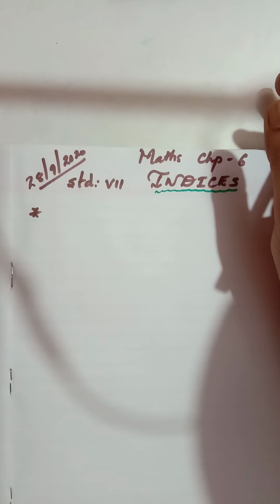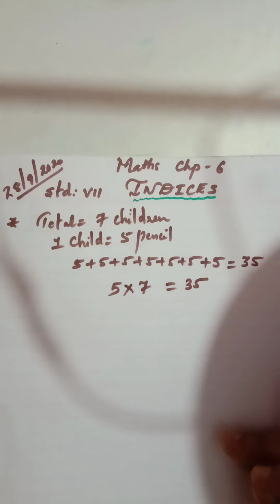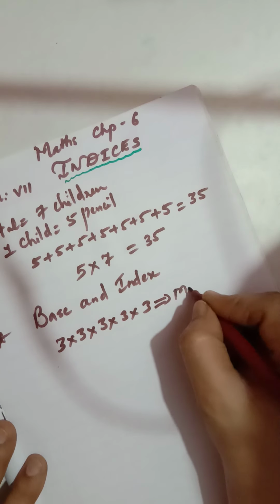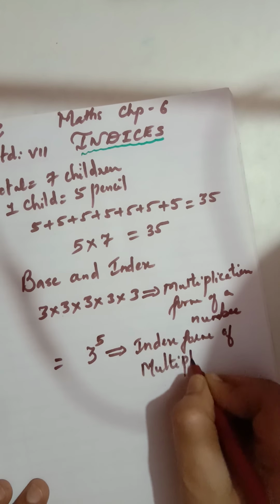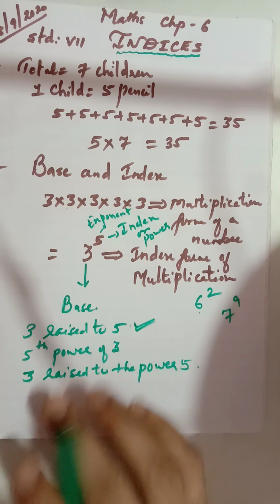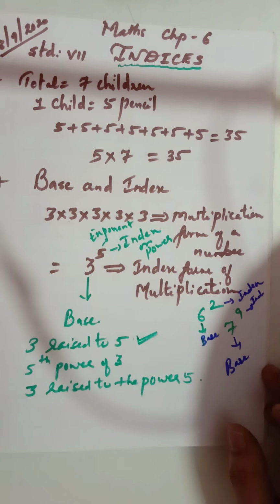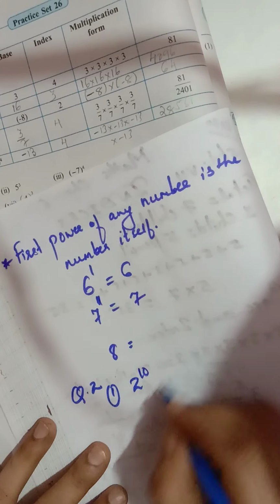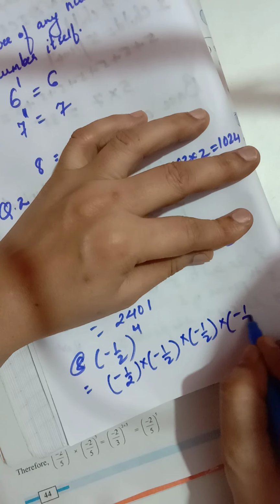Std 7 th Maths chp 6 Indices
Introduction and prac set 26